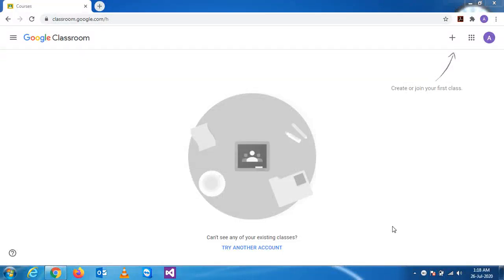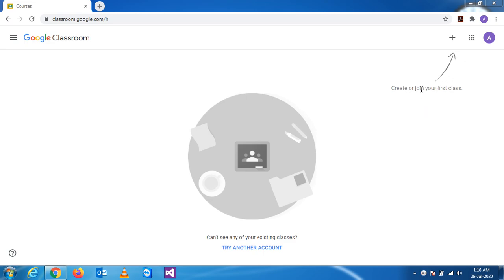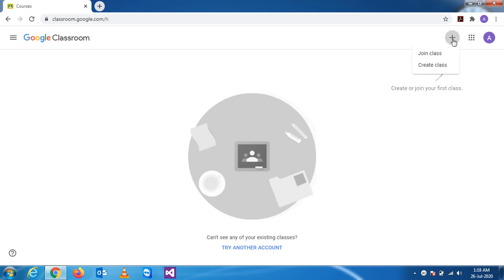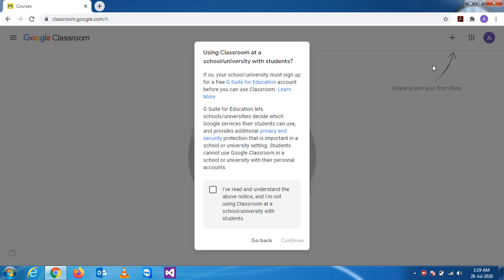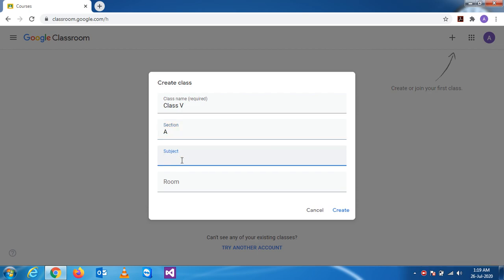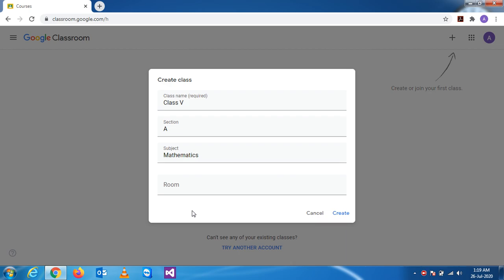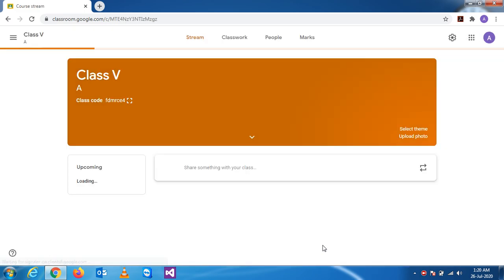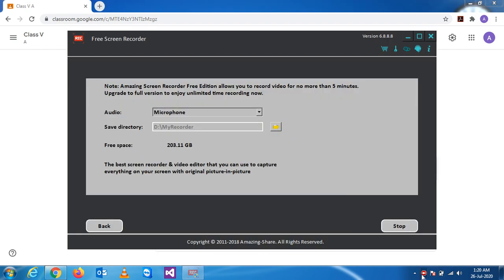Google Classroom Tutorial Step - 2